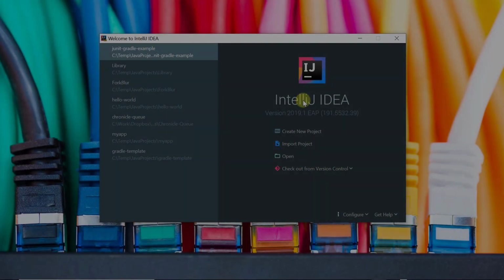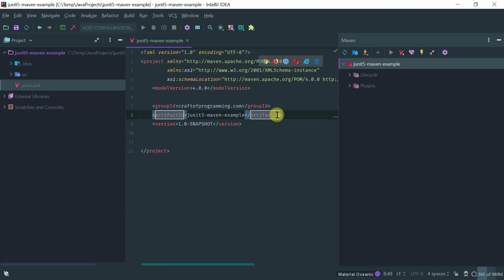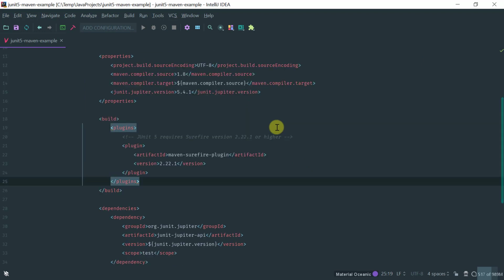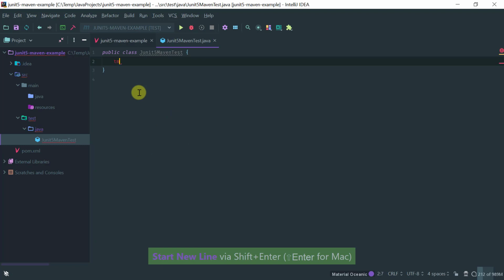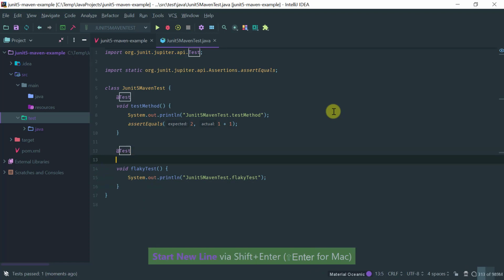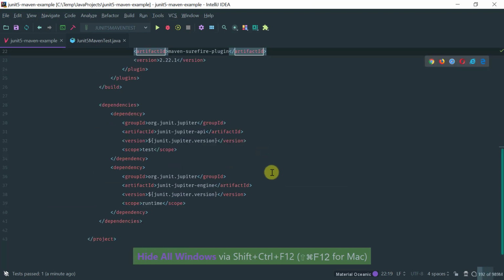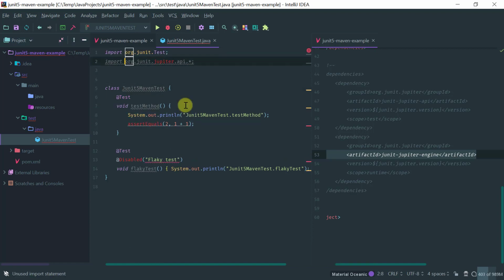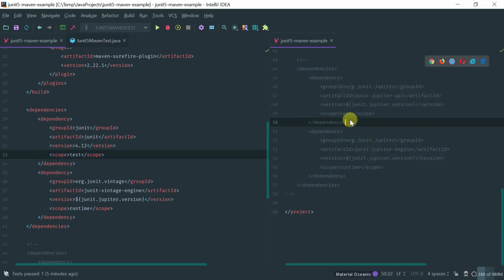JUnit 5 Tutorial: How to setup a maven project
In this video tutorial of Junit 5 you will learn how to setup a maven project.